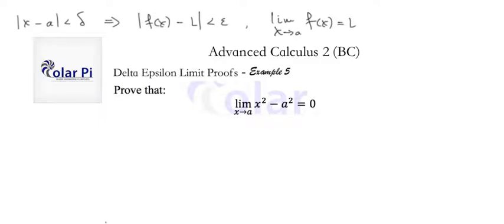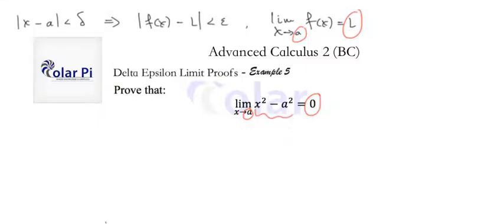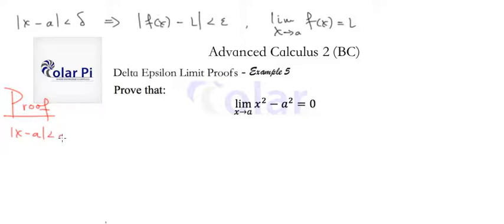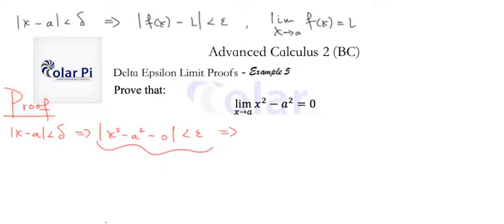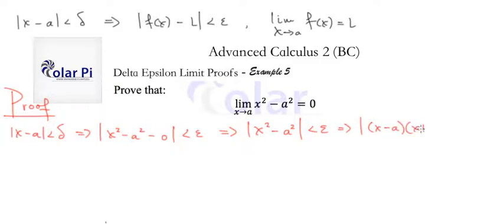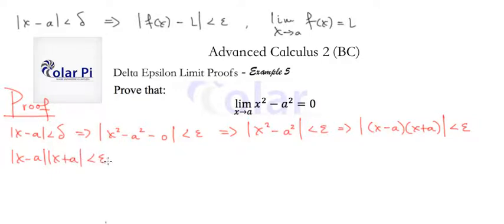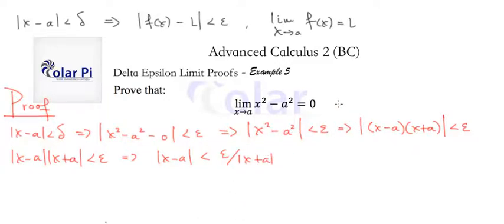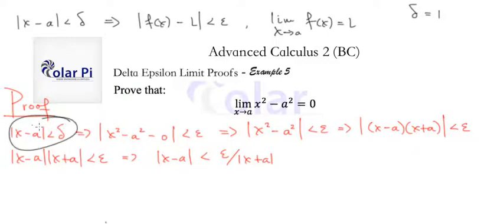[Delta Epsilon Limits Proofs] - Proof lim of x^2-a^2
1) He is incredibly narcissistic and promotes himself shamelessly.
2) He misleads and confuses.
3) He pushes people away from Jesus Christ God, the Holy Trinity, the one and only messiah.  White Jesus does all three of the above and more -- matching the ways of Satan.

Here are more delta Epsilon Limit Videos including Introduction to and limit property proofs using delta Epsilon

In this video, I prove using a delta epsilon argument that the limit as x goes to a of x^2-a^2 is zero.